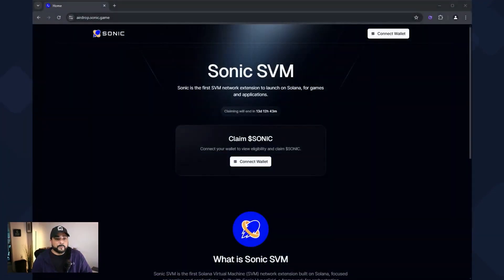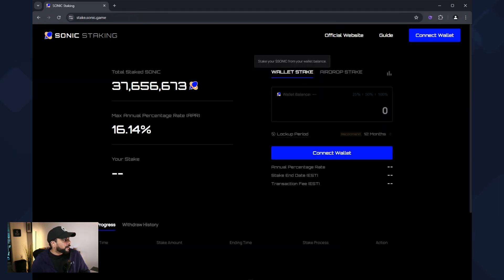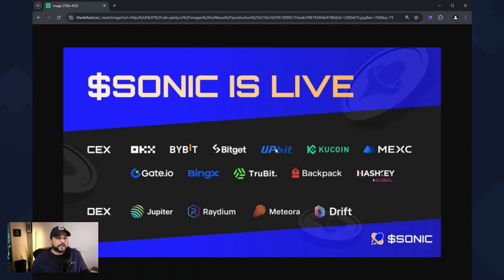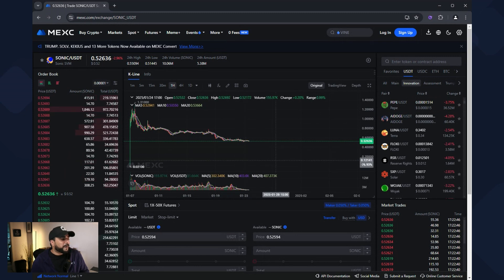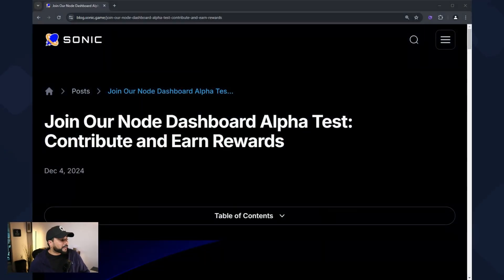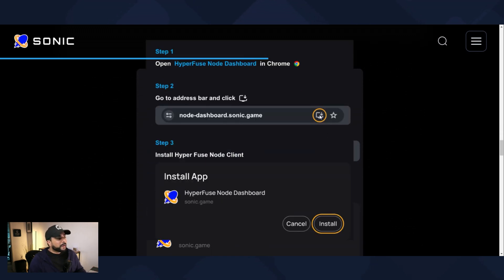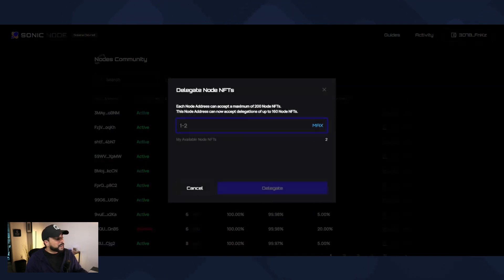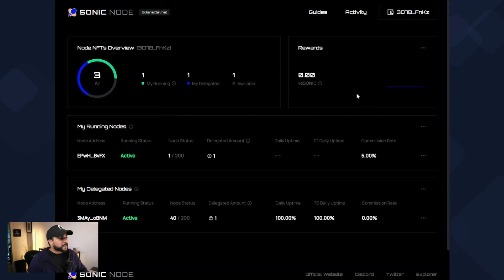Sonic Update! Solana Node Testnet, TGE and more!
Here's an update for the Sonic SVM project which recenlty had there TGE and now is hosting nodes for testnet. In this video, I am providing updates of the project and progress of development.

Token details
Name: Sonic SVM
Ticker: SONIC
Network: Solana